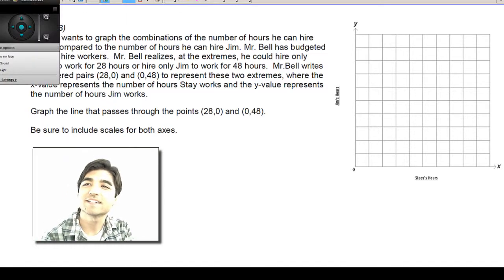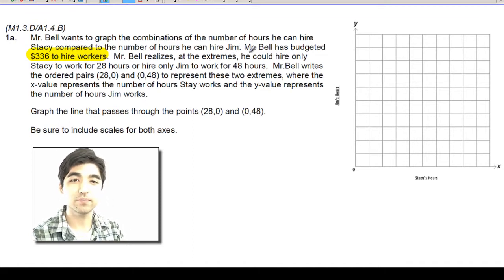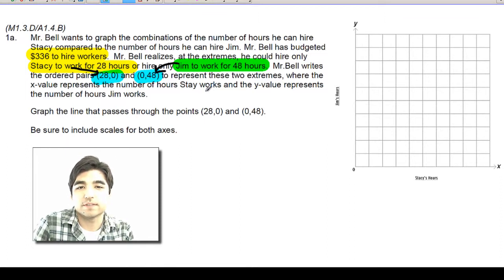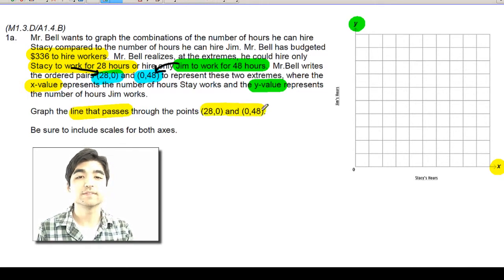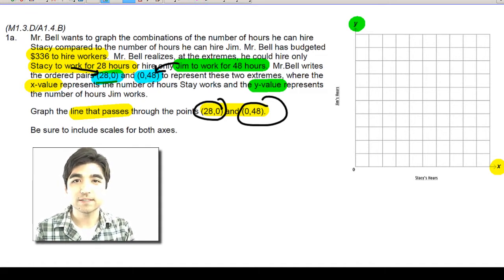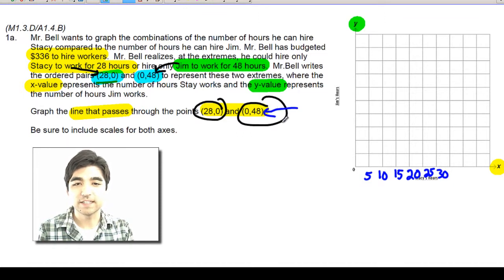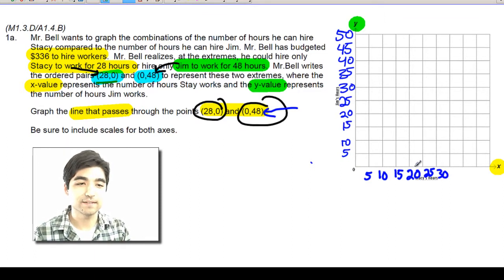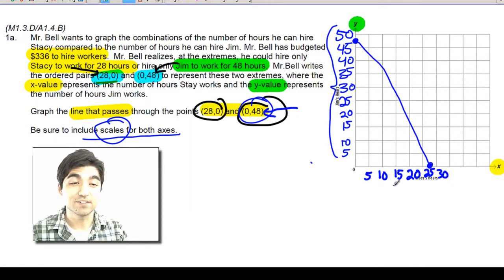Building a House - 12 1a. graphing points